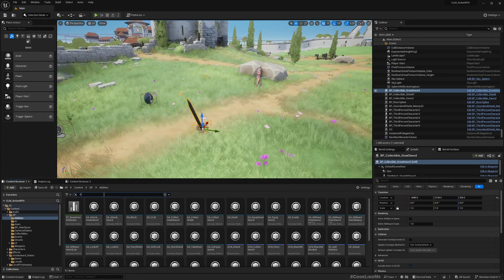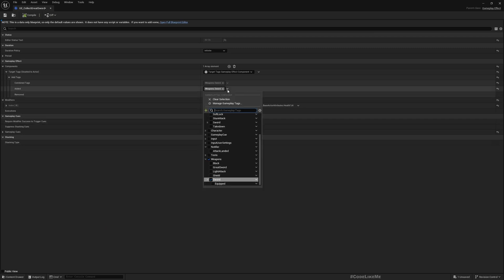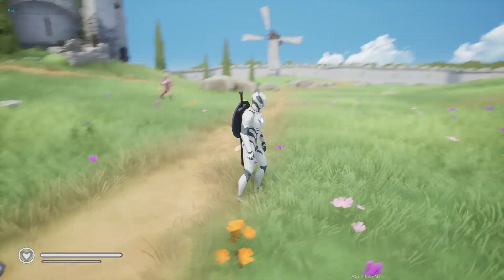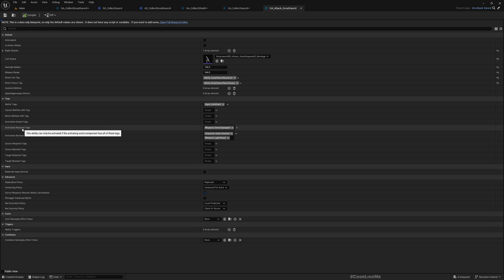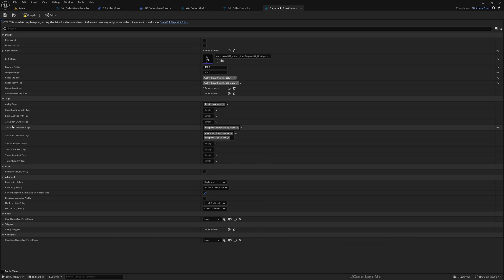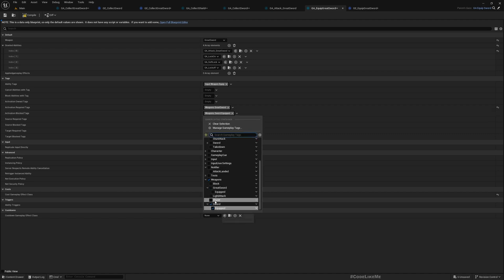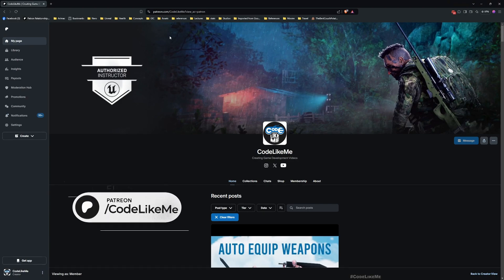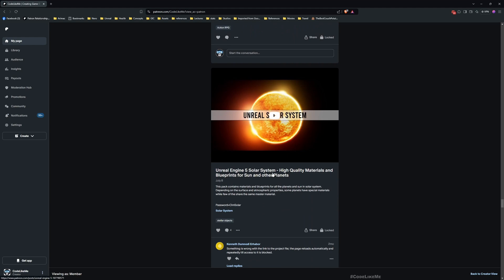Unreal Engine 5 - Great Sword Gameplay Tags - Action RPG #86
This is the 86th episode of my new tutorial series on Action RPG game using Gameplay Ability System. Here we will define and add a set of new gameplay tags for the great sword mechanics. Until now, we have been using the gameplay tags defined for the sword as it was basically a child class of the 1 handed sword. But now we need to clearly distinguish the sword and great sword for things like, when the great sword is equipped, we should not allow equipping a shield or another sword. So, for such intricacies, we need to have a different set of gameplay tags to work with the gameplay ability system.